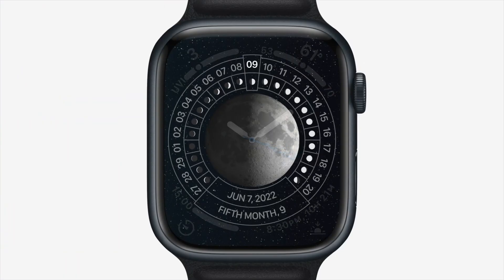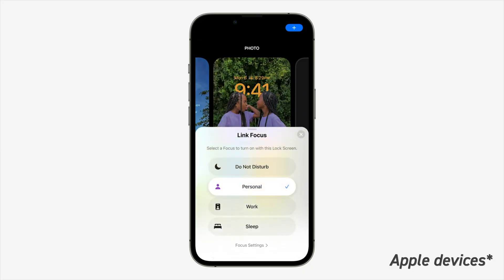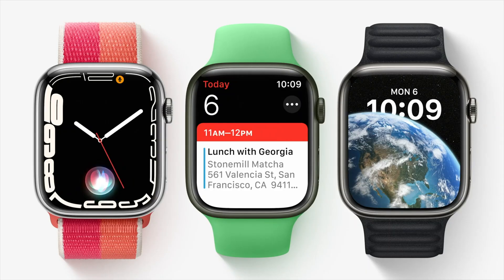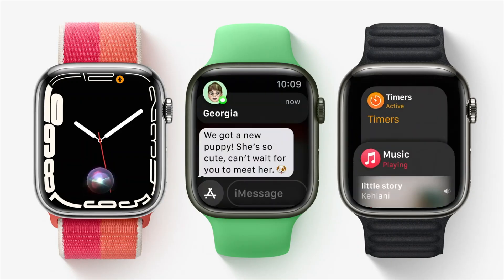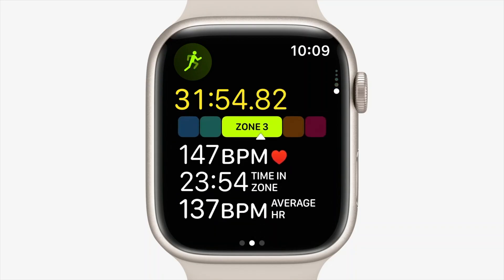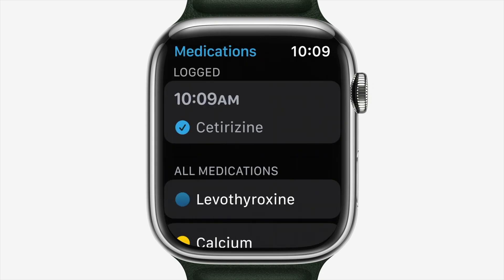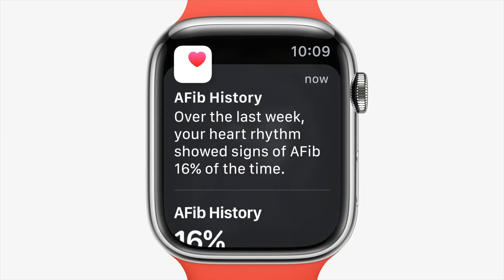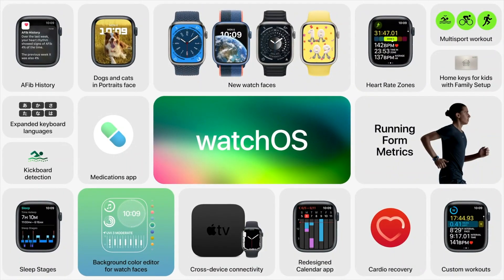watchOS 9: Everything You Need to Know!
WWDC 2022 did not disappoint this year!

These are my first impressions of watchOS 9 - the next generation of Apple Watch software. Public beta is available now. Full launch is expected in September 2022.

To save you some time:
0:00​​ 👋  Intro
0:10​​ 🙋🏽‍♂️  Personalisation
1:14​​ 😴  Sleep App
1:47​​ 👨🏽‍💻  Productivity Features
3:07​​ ⚽️  Workout App
4:14​​ 💊  Medications App
4:50​​ 🏃‍♀️  Running Metrics
5:06​​ 🏊‍♀️  Swimming Features
5:32​​ 🎒  What Else?

@Shervin Shares what do you think?